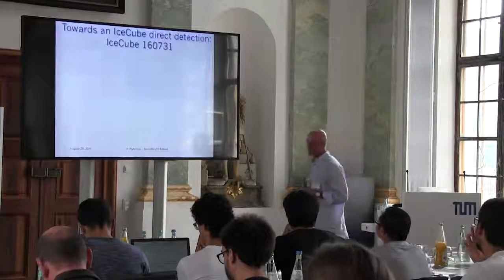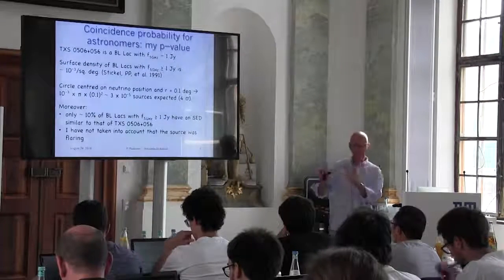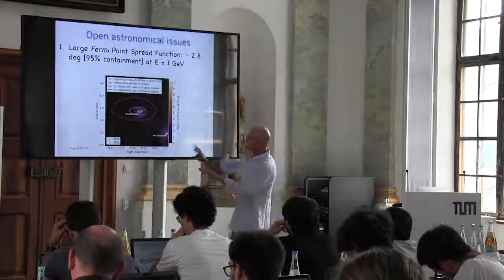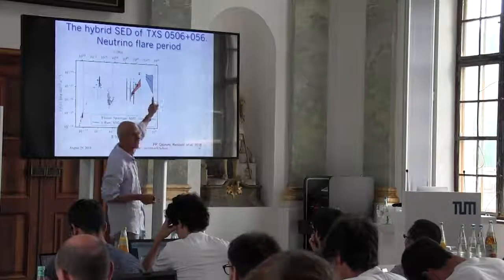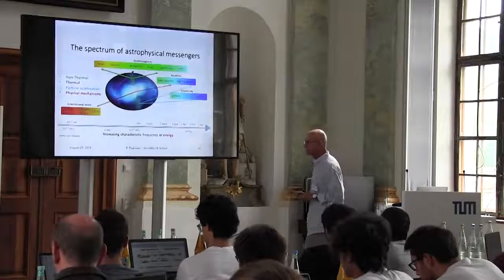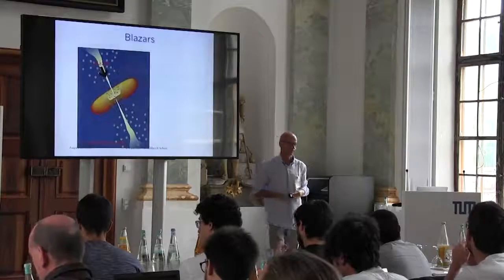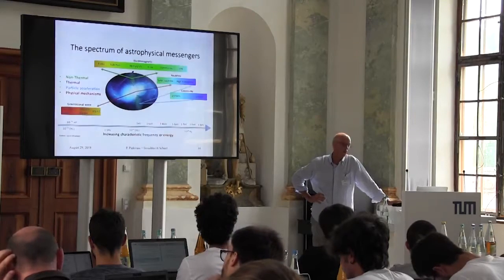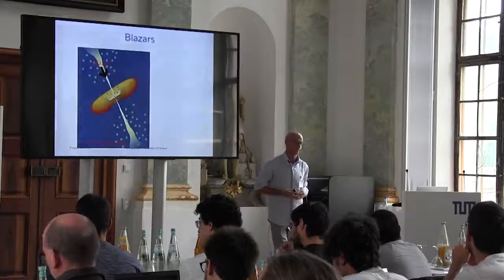Multi-messenger astrophysics and AGN (2/4) - Padovani at Invisibles18 School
Lecture by Paolo Padovani for the Invisibles18 School in Burghausen. Please note that lectures 3 & 4 of this cycle are not available.